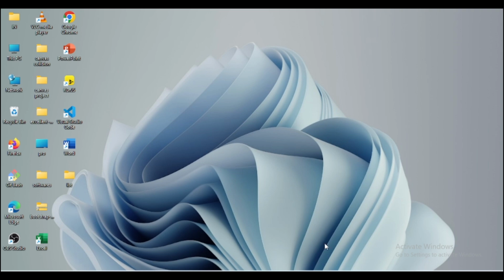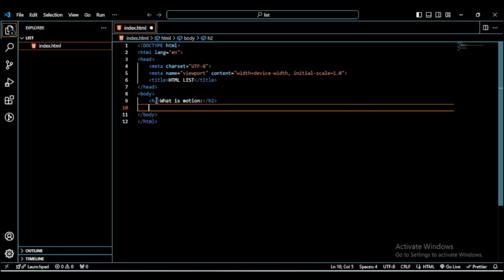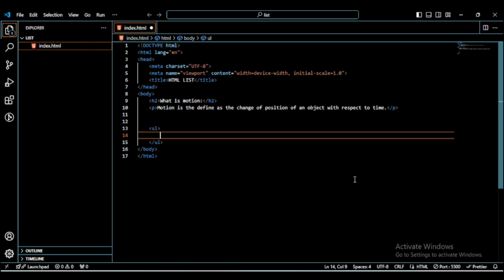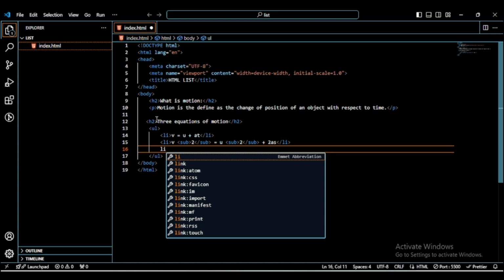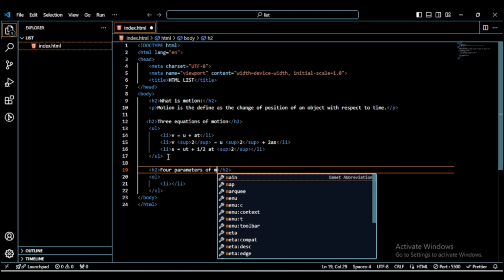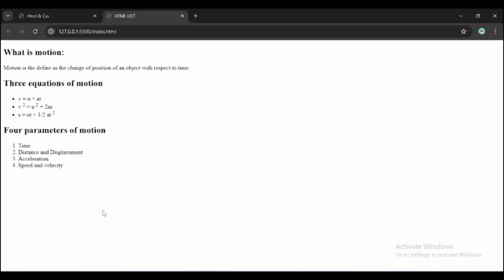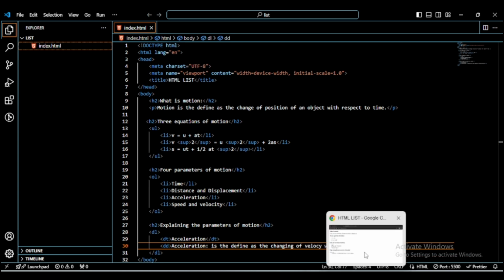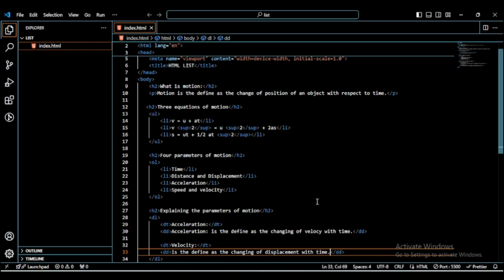Mastering HTML Lists: Unordered, Ordered, and Definition Lists Explained | HTML BEGINNER TO PRO #4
🎉 Welcome to our HTML tutorial on mastering lists! In this video, we'll cover everything you need to know about creating and using different types of lists in HTML: unordered lists (ul), ordered lists (ol), and definition lists (dl). Whether you're a beginner or looking to refresh your knowledge, this tutorial is perfect for you!